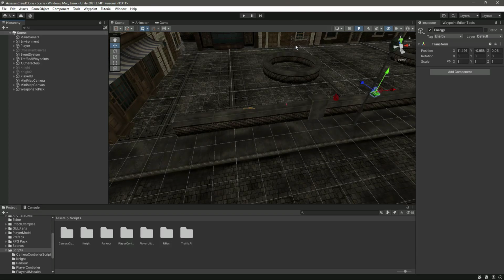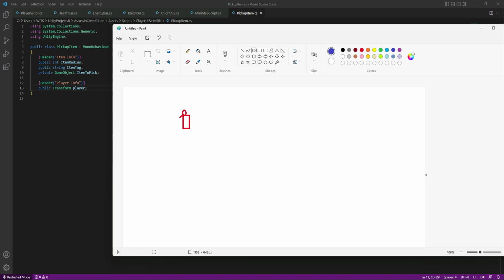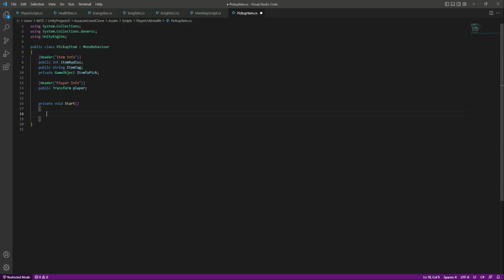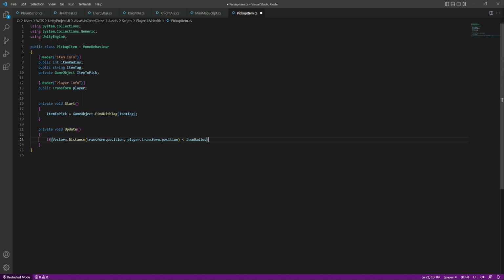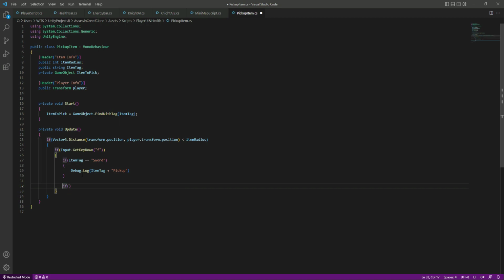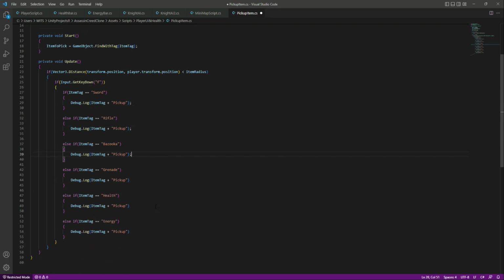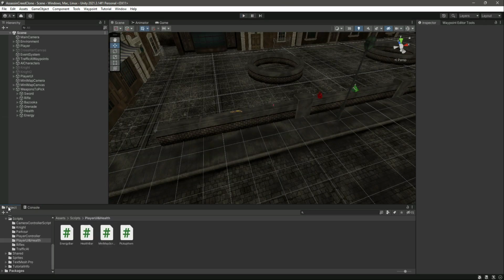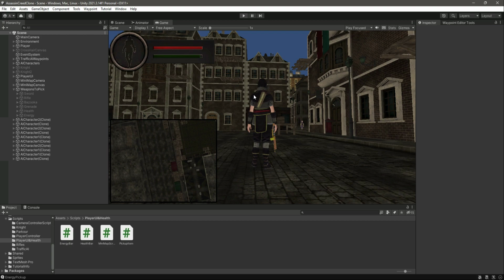Pick up Item Script Unity Tutorial | Learn and Build iOS & Android Unity 3D Games